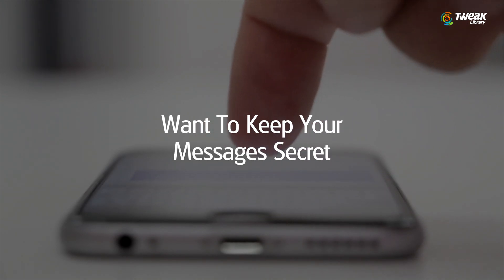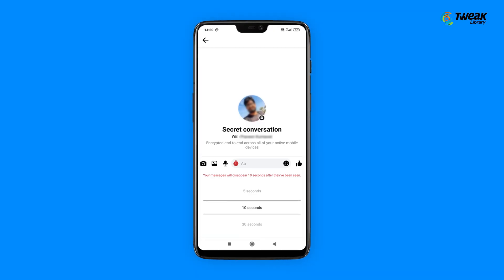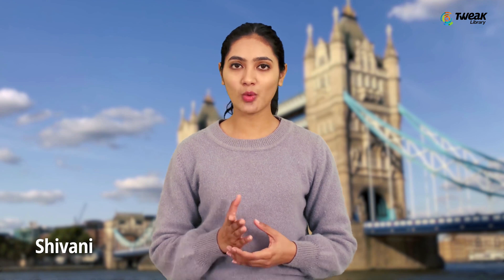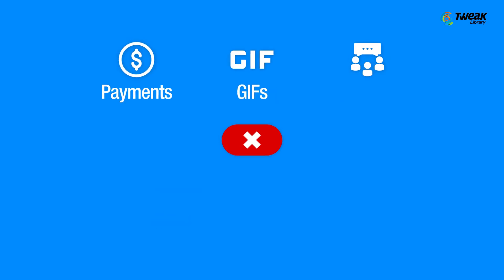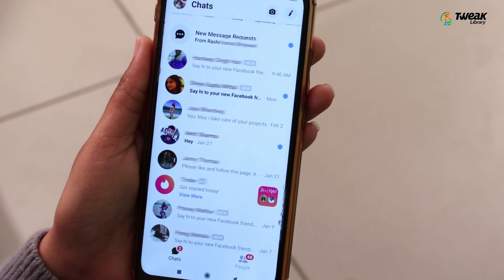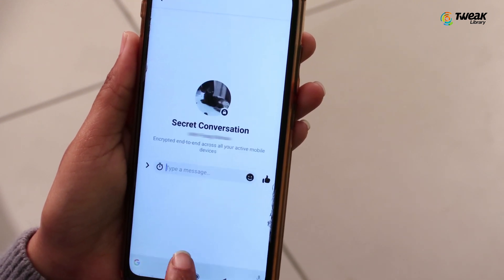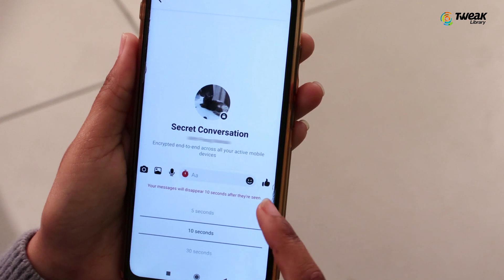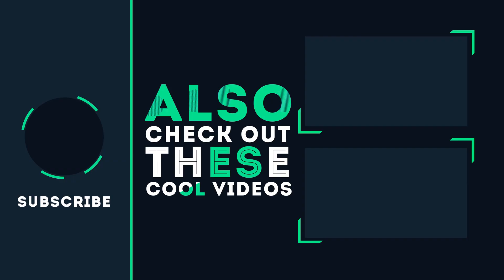How To Use Facebook Messenger Secret Conversation | Messenger New Update 2022 - Send Hidden Messages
Did you know Facebook messenger secret conversation allows you to send hidden messages? Well, you can make a "secret conversation" in Messenger. A secret conversation in Messenger is end-to-end encrypted and intended just for you and the person you’re talking to.
Secret conversations are only available in the Messenger mobile app for Android and iOS users. To start a secret conversation on Messenger Follow the below steps:
Step1: Open Facebook Messenger
Step2: Choose the contact you want to start a secret conversation with
Step3: Tap on i icon at the top right
Step4: Select “Go to Secret Conversation
Step5: You can enable disappearing messages as well. These let you put a timer on every message sent, so they'll delete themselves after a short period of time.
Watch the complete video to learn how you can use the new secret conversation feature on FB Messenger.

Time Stamp:
00:00 - Intro
00:55- How to use Secret Conversation on Messenger
1:25- Conclusion